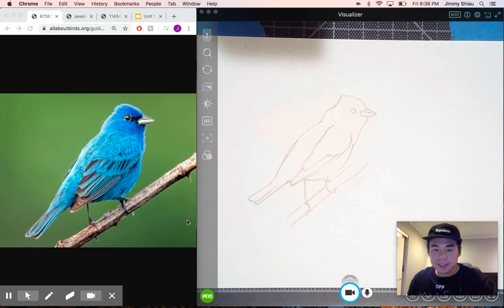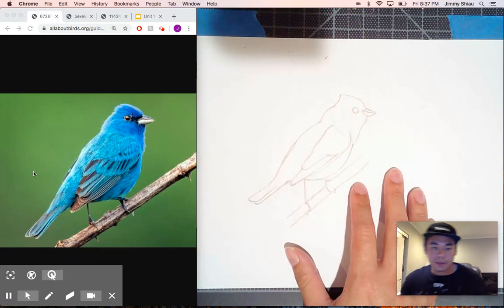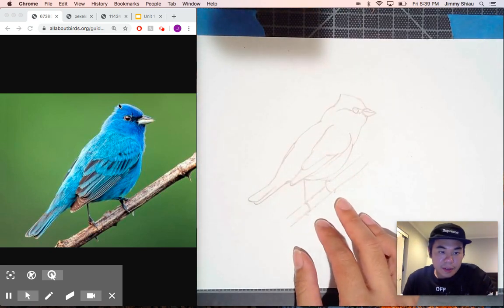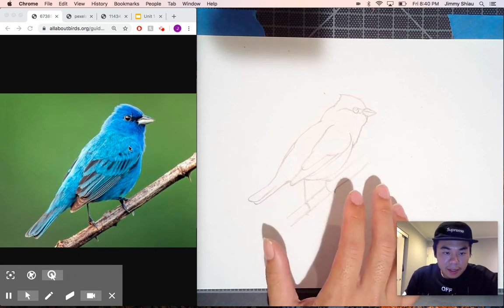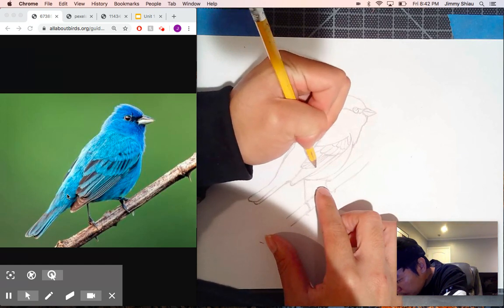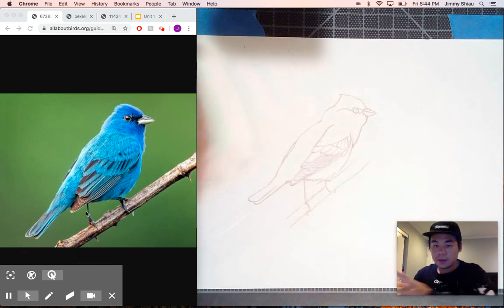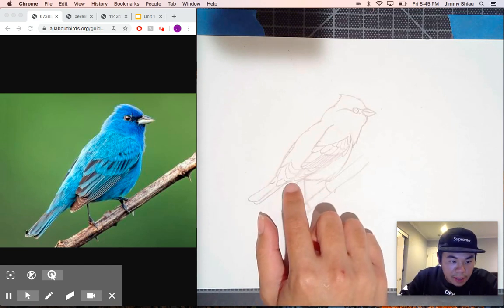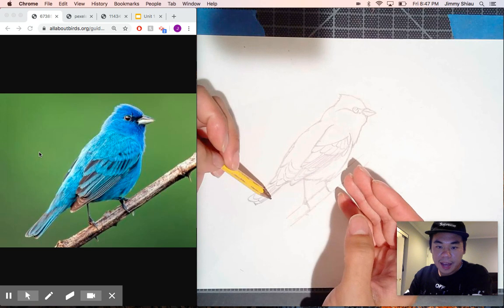Untitled: Apr 17, 2020 8:47 PM